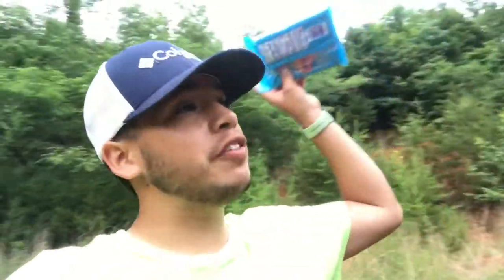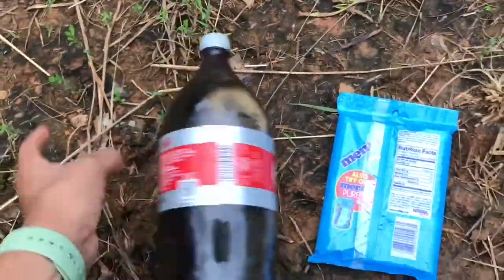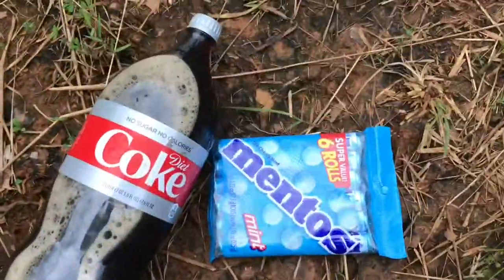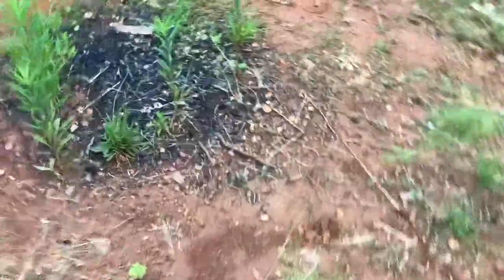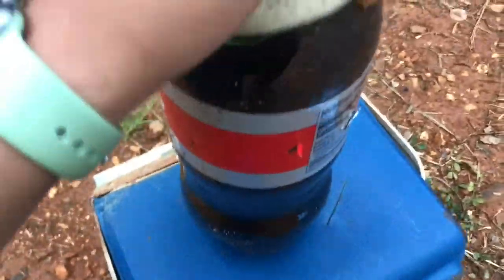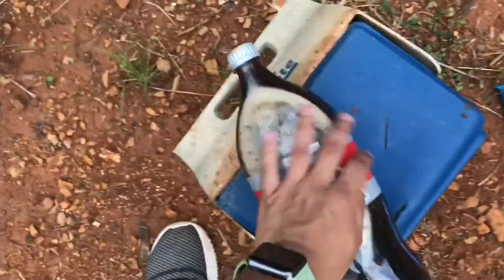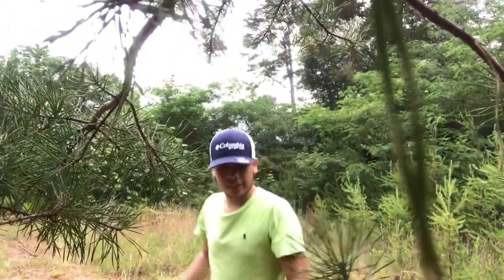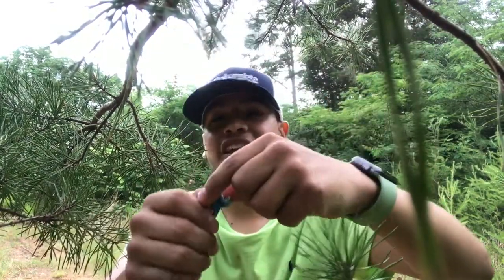MENTOS AND DIET COKE GONE WRONG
Mentos & Diet Coke + pellet gun

Song: Ridin’ ft. Krayzie Bone
Artist: Chamillionaire